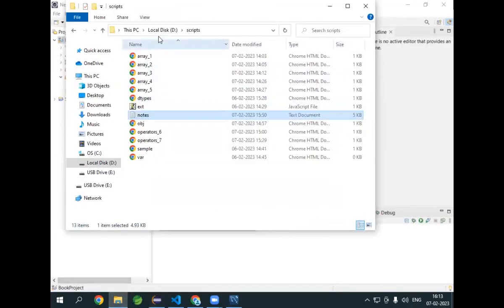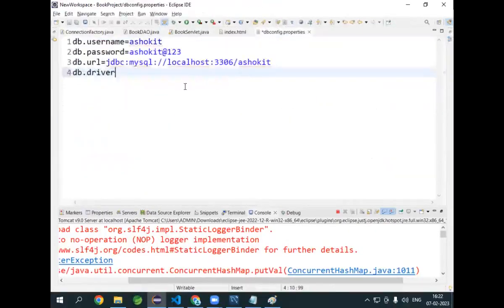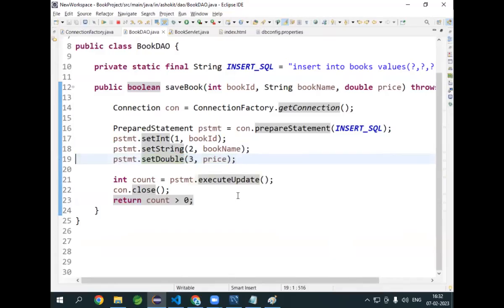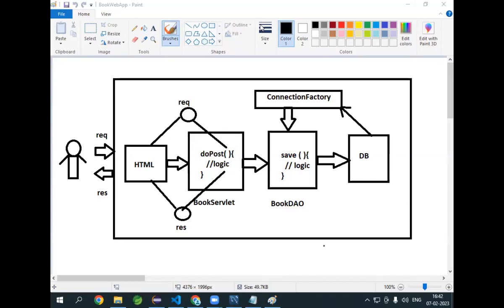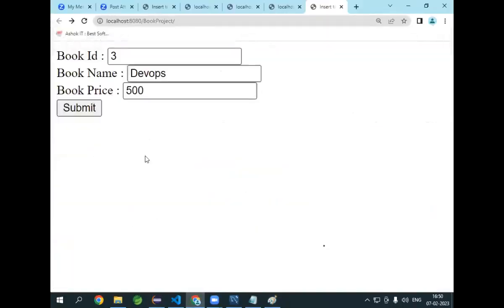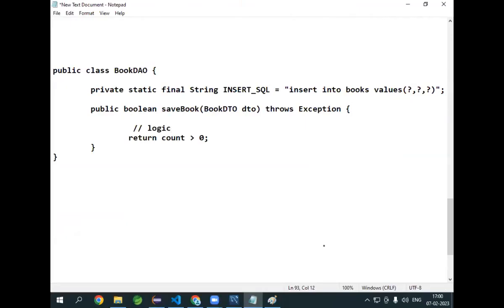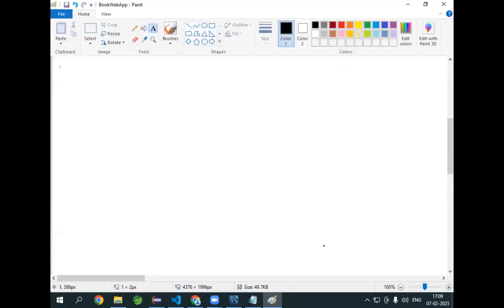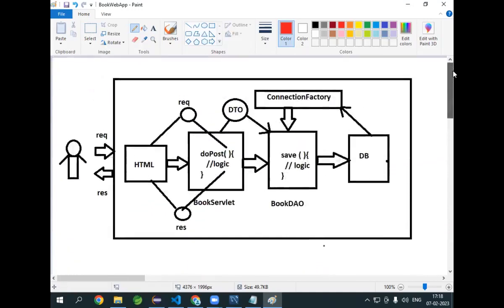Adv JAVA Session 29